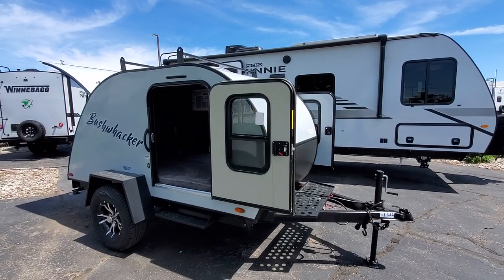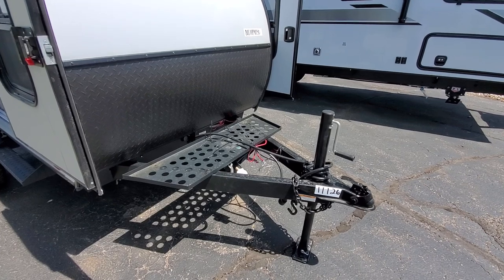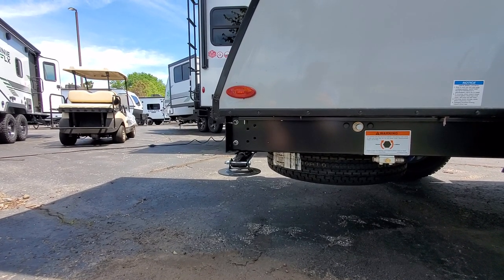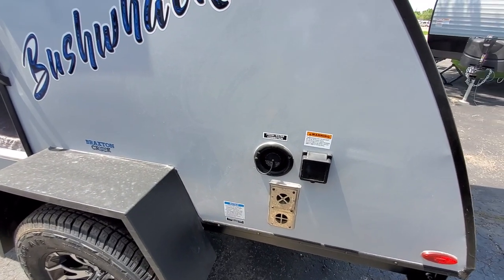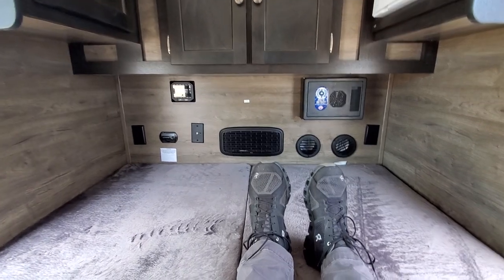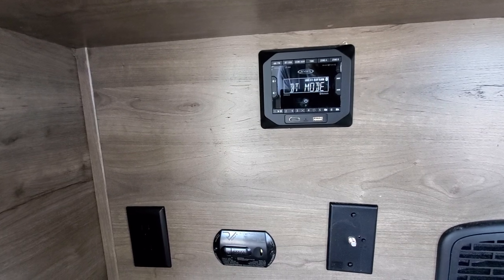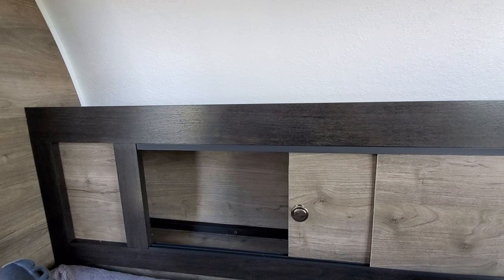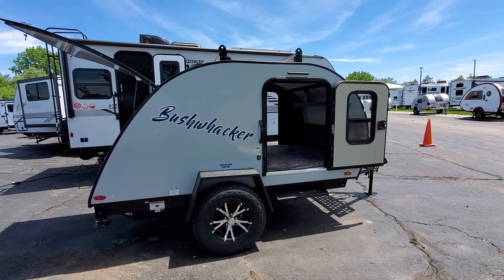New 2022 Braxton Creek Bushwhacker 10HD Tear Drop Travel Trailer! Located in Grand Rapids, MI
Check out this new Braxton Creek Bushwhacker 10HD Tear Drop!

This small camper only weighs about 1,300lbs with heat AND A/C!!